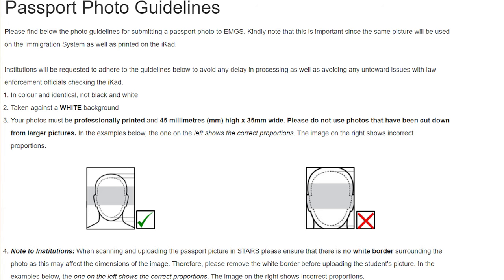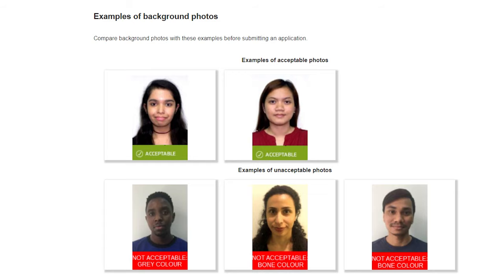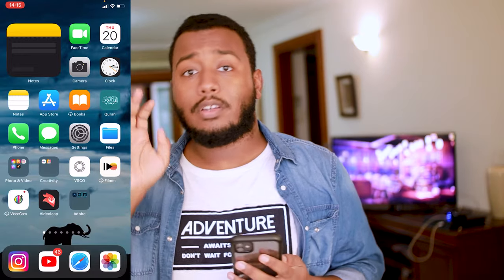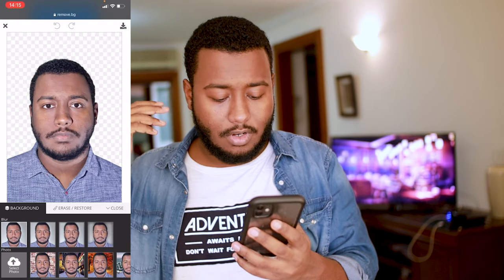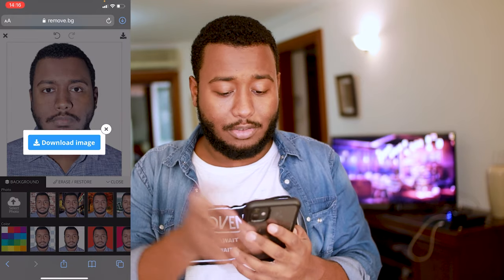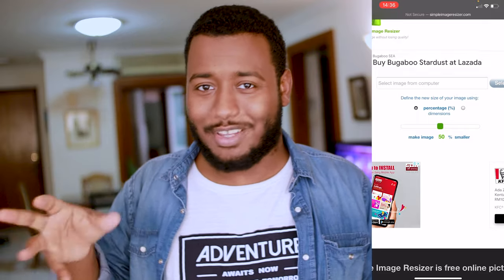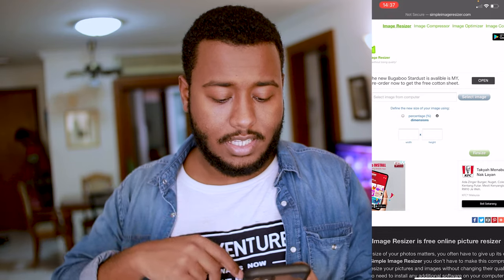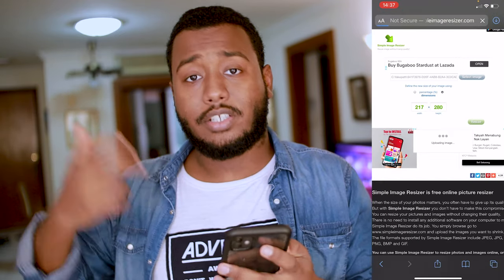how to take passport photo at home with phone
in this video i explain how to take your passport photo at home with ease

🎬  Editing Assets:
Plugins:
Equipment List
Main Camera:
2nd Camera:
Main Lens:
A Must to Get Lens
Gimbal
Main Light
Softbox
good value Light Stand
POV Chest Strap:
Editing Laptop( Good Performance for the price ):

How To Make Your Own Passport Photo Using Your Phone!
How To Take Passport Photo At Home With Phone Camera
DIY Passport Photos - How to take and Edit your own Passport Photos at home
How to Take a Passport Photo with Your iPhone
HOW TO MAKE YOUR OWN PASSPORT PHOTO LESS THAN 5 MINUTES ! I😱